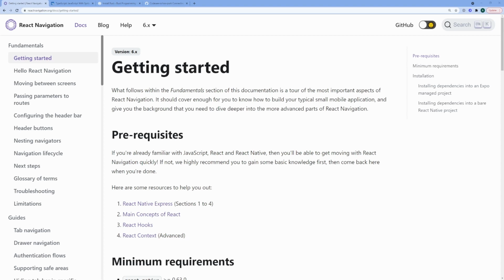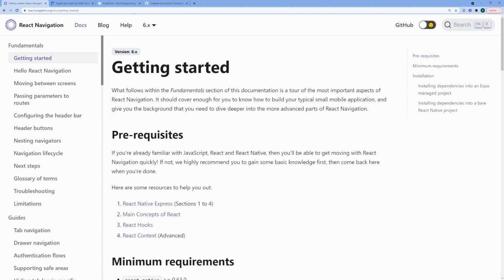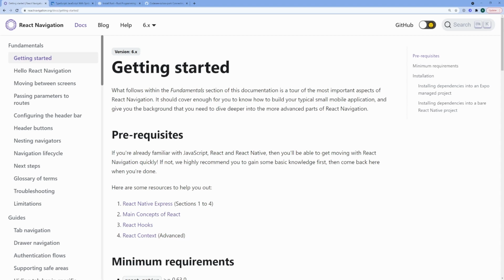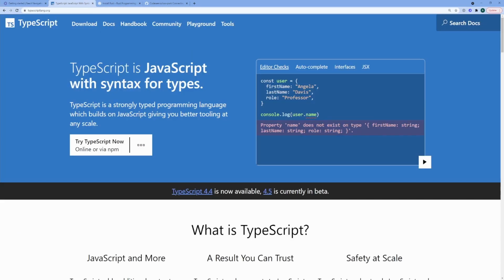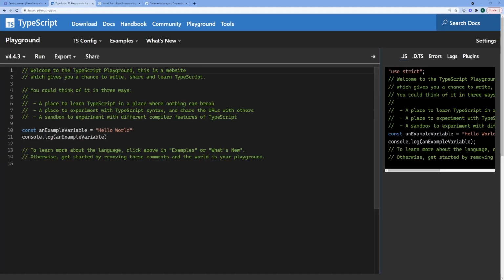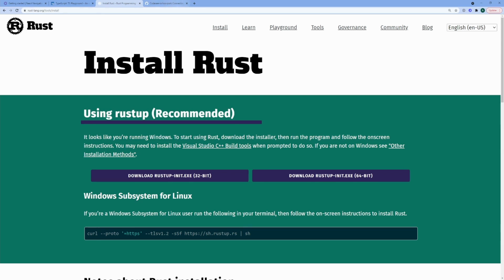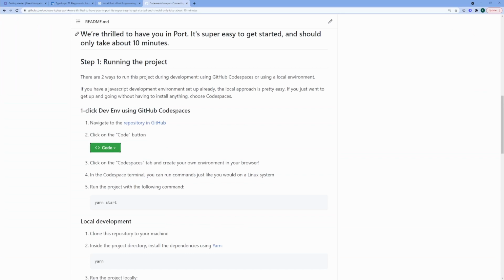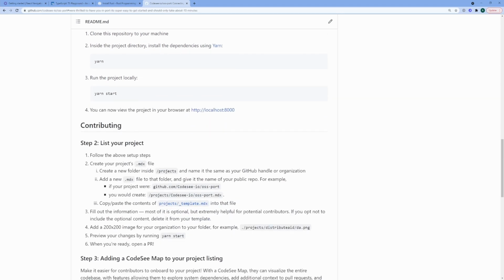How to create a glowing Getting Started Section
Join Ramón from CodeSee as we show off some of our favourite Getting Started Sections and seeing what's helpful!